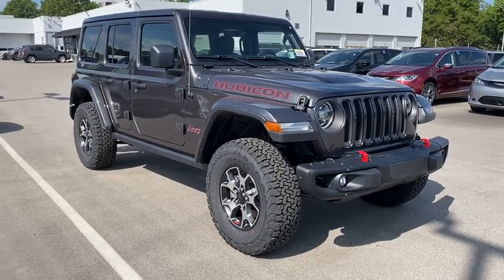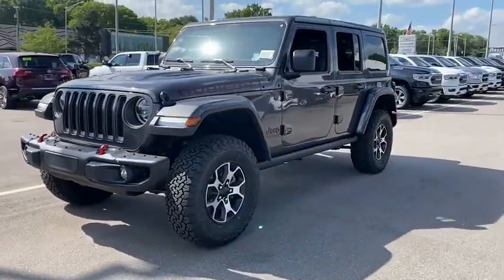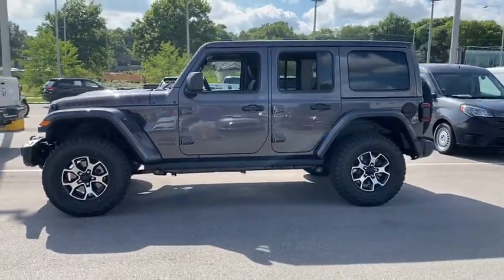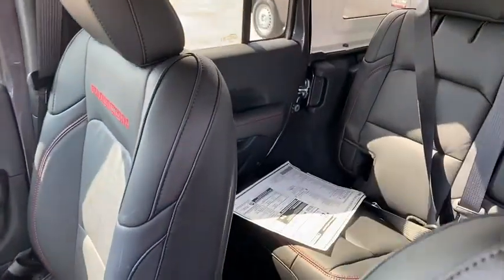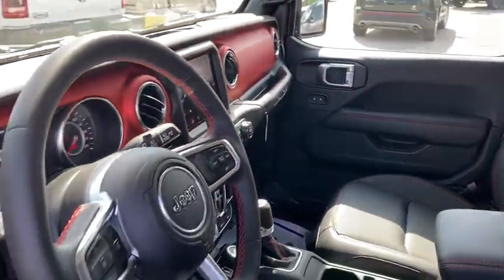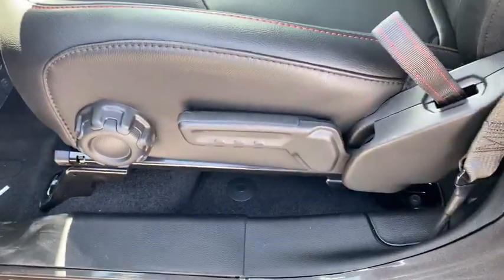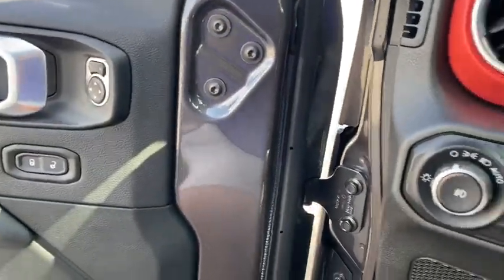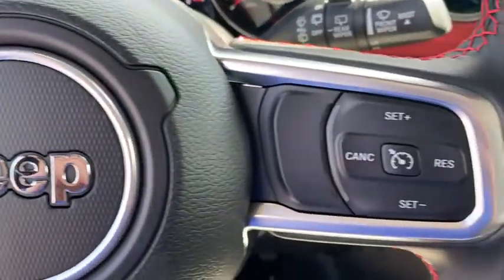2020 Jeep Wrangler_Unlimited Overland Park, Lenexa , Shawnee Mission, Olathe KS, Kansas City, MO J20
Granite Crystal Met. Clear Coat New 2020 Jeep Wrangler_Unlimited available in Overland Park, Kansas at Reed CDJR Overland Park. Servicing the Lenexa , Shawnee Mission, Olathe KS, Kansas City, MO area.
2020 Jeep Wrangler_Unlimited Rubicon 4x4 - Stock#: J200631 - VIN#: 1C4HJXFG6LW347119

Navigation Heated Seats Back-Up Camera 4x4 Brake Actuated Limited Slip Differential Smart Device Integration Dual Zone A/C Aluminum Wheels 8.4 RADIO & PREMIUM AUDIO GROUP SAFETY GROUP TRAILER TOW & HD ELECTRICAL GROUP LED LIGHTING GROUP COLD WEATHER GROUP Trailer Hitch BODY COLOR 3-PIECE HARD TOP REMOTE PROXIMITY KEYLESS ENTRY TRANSMISSION: 8-SPEED AUTOMATIC (850R... ENGINE: 3.6L V6 24V VVT UPG I W/ESS. Granite Crystal Met. Clear Coat exterior Rubicon trim. Warranty 5 yrs/60k Miles - Drivetrain Warranty; KEY FEATURES INCLUDE: 4x4 Back-Up Camera Dual Zone A/C Smart Device Integration Brake Actuated Limited Slip Differential. OPTION PACKAGES: TRANSMISSION: 8-SPEED AUTOMATIC (850RE) TIP Start Hill Descent Control BODY COLOR 3-PIECE HARD TOP 8.4 RADIO & PREMIUM AUDIO GROUP SiriusXM Traffic Plus Alpine Premium Audio System HD Radio Radio: Uconnect 4C Nav w/8.4 Display For Details Visit DriveUconnect.com Rear View Auto Dim Mirror 1-Year SiriusXM Guardian Trial 5-Year SiriusXM Travel Link Service GPS Navigation 5-Year SiriusXM Traffic Service SiriusXM Travel Link 4G LTE Wi-Fi Hot Spot Emergency/Assistance Call 8.4 Touchscreen Display LED LIGHTING GROUP Daytime Running Lamps LED Accents Front LED Fog Lamps LED Reflector Headlamps LED Taillamps COLD WEATHER GROUP Heated Steering Wheel Heated Front Seats SAFETY GROUP ParkSense Rear Park Assist System Blind Spot & Cross Path Detection LED Taillamps TRAILER TOW & HD ELECTRICAL GROUP Class II Receiver Hitch 700 Amp Maintenance Free Battery 7 & 4 Pin Wiring Harness 240 Amp Alternator Auxiliary Switches REMOTE PROXIMITY KEYLESS ENTRY ENGINE: 3.6L V6 24V VVT UPG I W/ESS (STD). WHO WE ARE: ***Your VALUES DRIVEN Family owned dealership in the Heart of Johnson County*** .